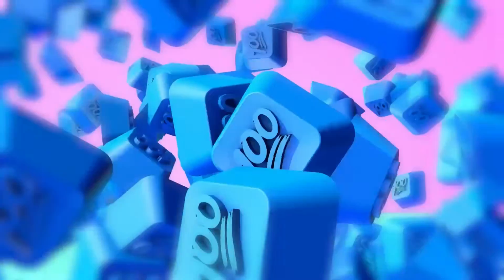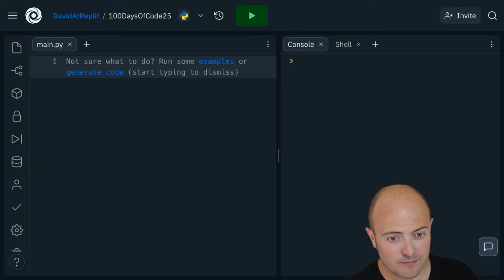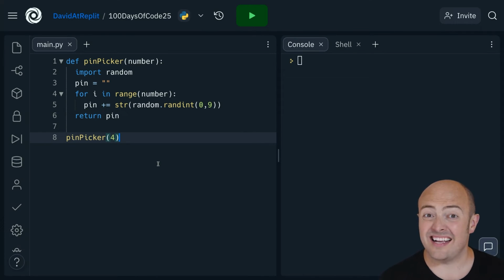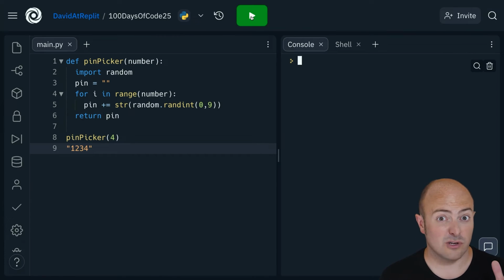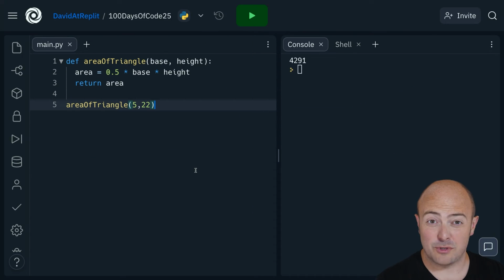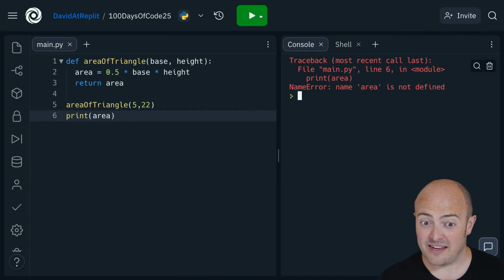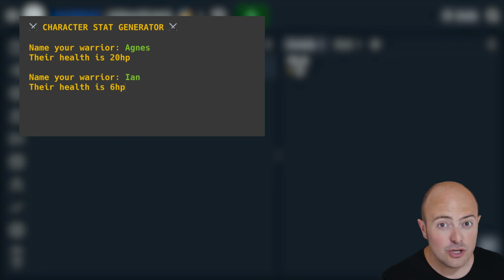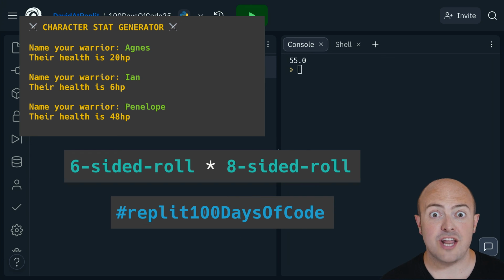Day 25: 100 Days of Code: Return Command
The `return` command will allow you to really start building some epic, automated video games.
00:00 Return command
03:23 Common errors
04:43 Fix my code
04:51 Day 25 challenge
05:53 Share your code
06:08 Next up